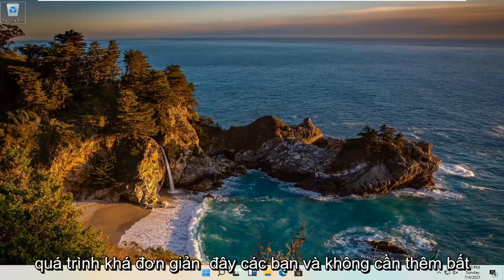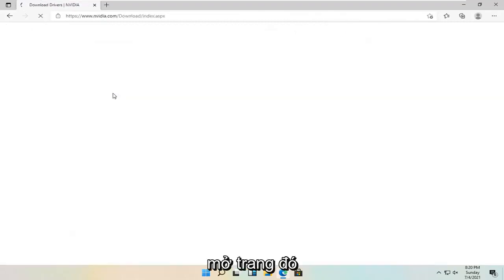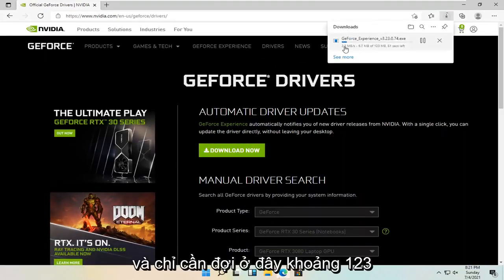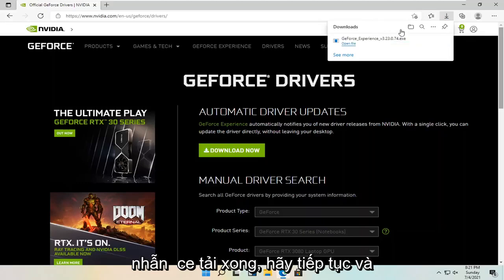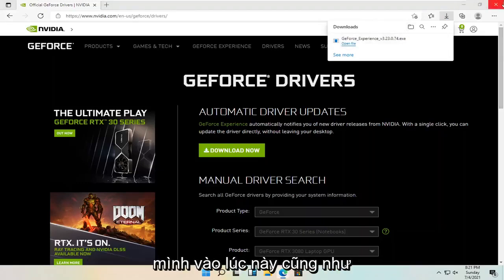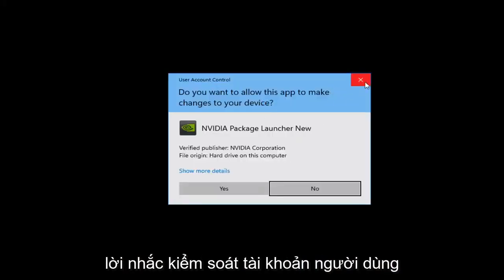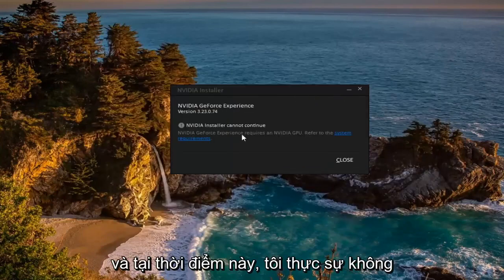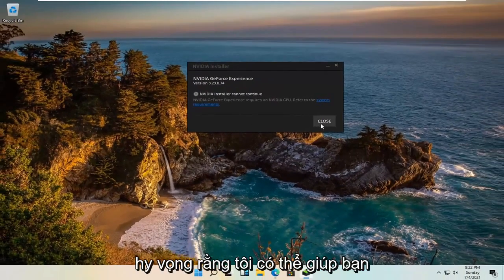Cách cập nhật driver đồ họa cho máy tính Windows 11 nhanh nhất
Cách cập nhật trình điều khiển cạc đồ họa Nvidia trên Windows 11 [Hướng dẫn]

Người dùng Windows 11 thường phải đối mặt với các vấn đề khác nhau liên quan đến hoạt động của trình điều khiển đồ họa Nvidia. Việc nâng cấp hệ thống lên Windows 11 đôi khi có thể gây ra sự cố hiển thị.

Các vấn đề được giải quyết trong hướng dẫn này:
cập nhật card đồ họa Nvidia
cập nhật trình điều khiển đồ họa Nvidia
cập nhật trình điều khiển đồ họa Nvidia mà không cần trải nghiệm GeForce
cập nhật trình điều khiển cạc đồ họa Nvidia,
cập nhật trình điều khiển đồ họa Nvidia windows 11
cách cập nhật trình điều khiển đồ họa Nvidia
cách cập nhật trình điều khiển đồ họa Nvidia theo cách thủ công
Cập nhật đồ họa Nvidia
cách cập nhật cửa sổ đồ họa Nvidia 11
Cập nhật cạc đồ họa Nvidia windows 11